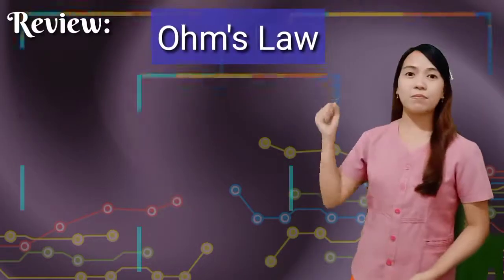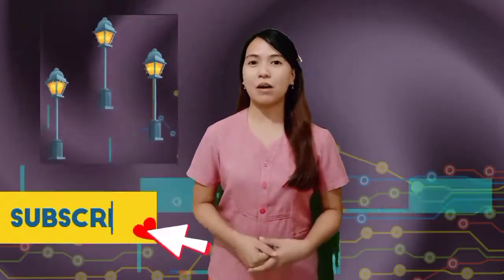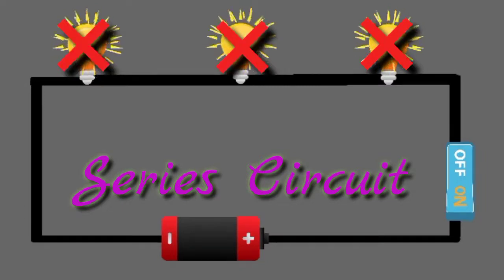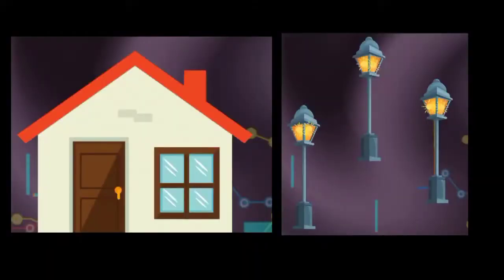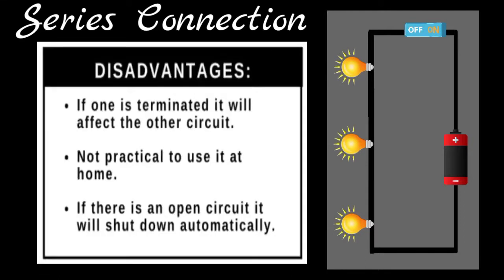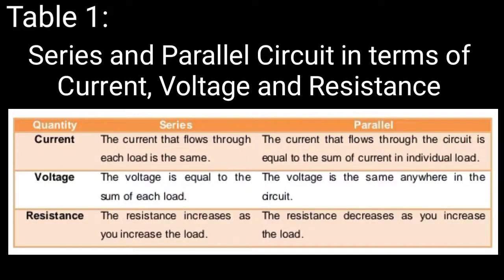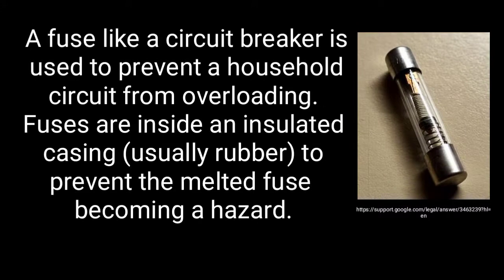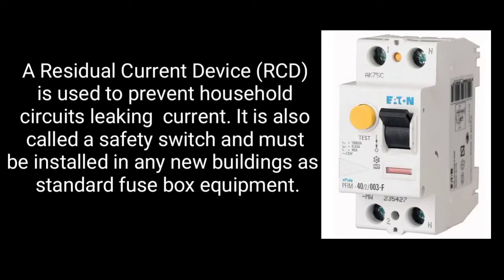Science Grade 8 Series and Parallel Circuit Week 8 Melc